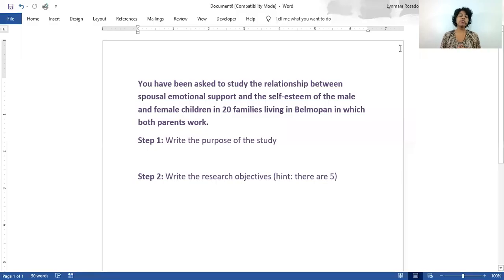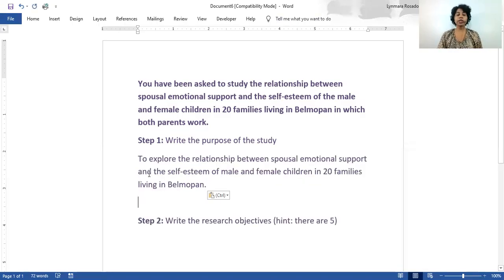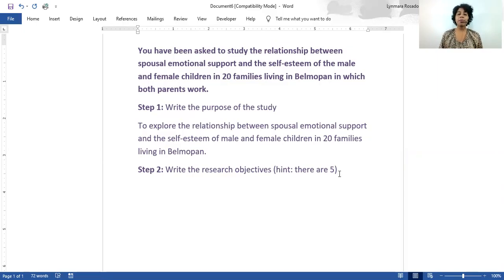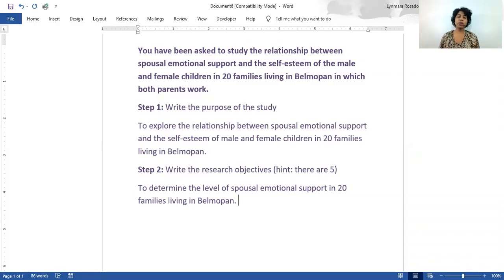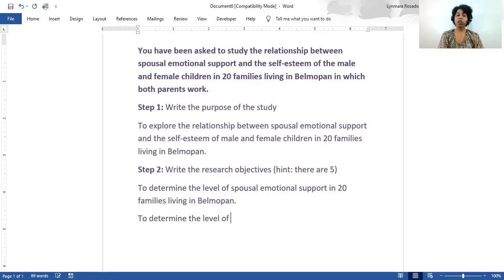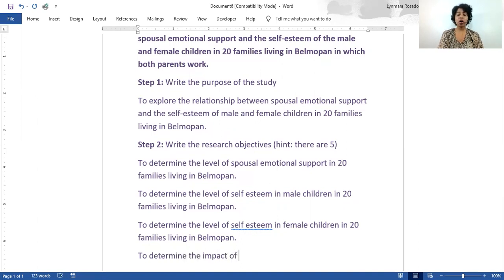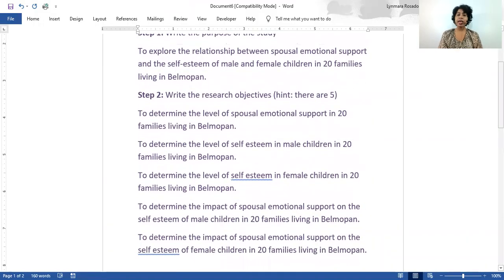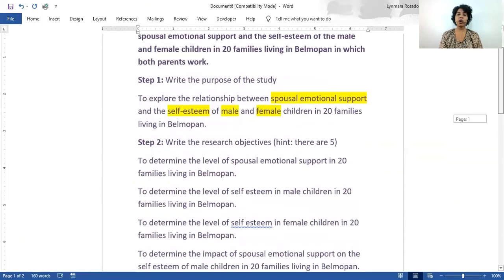How to write research objectives